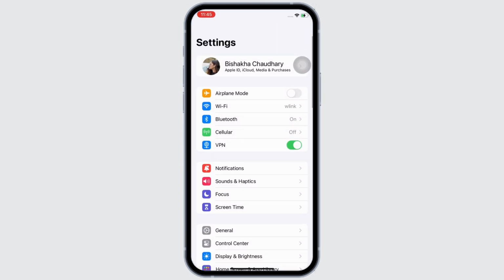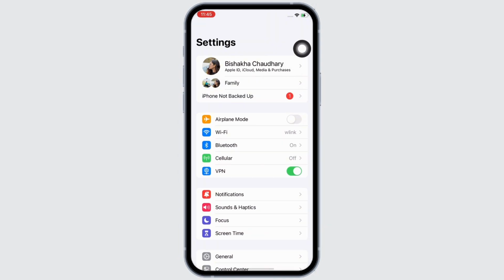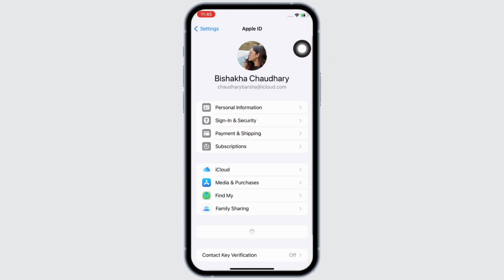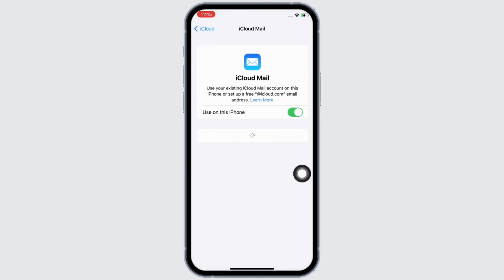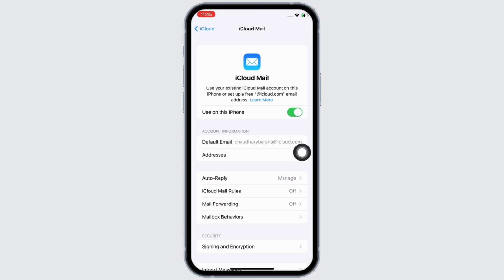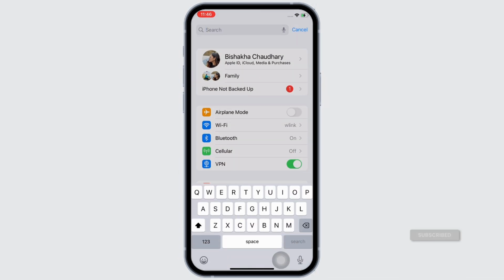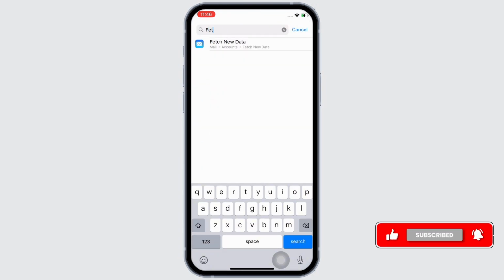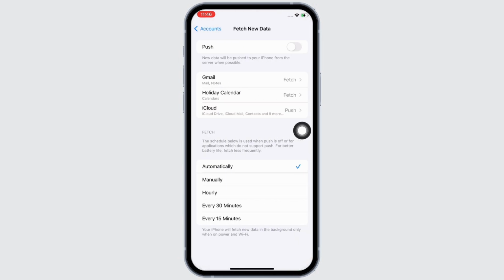How to Fix iCloud Email Not Receiving Emails 2024 (Guide)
How to Fix iCloud Email Not Receiving Emails in 2024! Are you missing important emails on your iCloud account? This video will guide you through the steps on how to fix iCloud email not receiving emails quickly and effectively. Whether you're asking, "Why is my iCloud email not receiving messages?" or need troubleshooting tips, this tutorial has you covered. Learn the steps to resolve common issues with iCloud email and ensure your inbox works properly. Watch now to see how you can fix iCloud email not receiving emails today!

Timestamps:

00:00 How to Fix iCloud Email Not Receiving Emails
00:10 How Do I Resolve iCloud Email Issues?